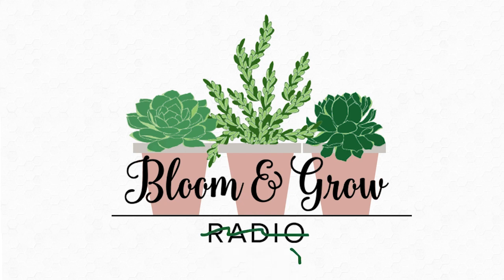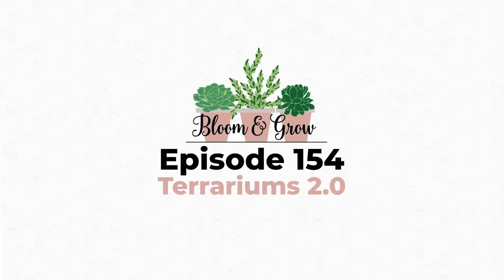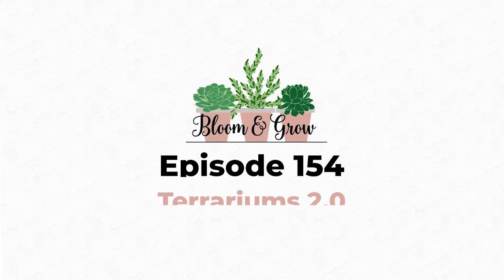What are the Benefits of Terrariums? // Common Terarrium Problems and How to Avoid Them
Have you ever wondered how it would be to set up your own terrarium? Look no further than this video as Patricia of Doodle Bird Terrariums gives us the good-to-knows behind these wonderful little planty worlds.

In this episode, Patricia shares the benefits of terrariums and the common issues that plant parents might face with these indoor gardening containers. Worry not as she also gives tips on how to mitigate these problems so you can enjoy your tiny world of plants!

Check out the full episode of 'How To Make Terrariums, Paludariums And Vivariums '

00:21 Advantages of having a terrarium
01:00 Common terrarium problems
01:32 How to prevent mold in your terrarium
02:26 Making a bioactive terrarium
03:23 Where to get bugs for terrariums